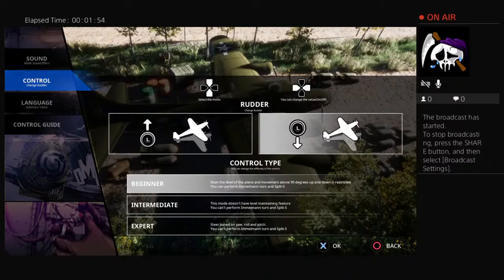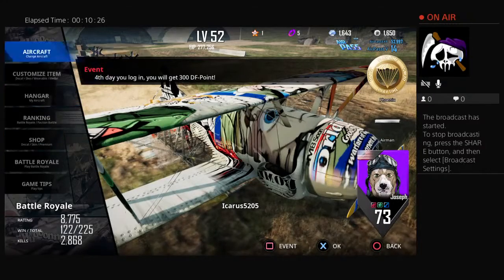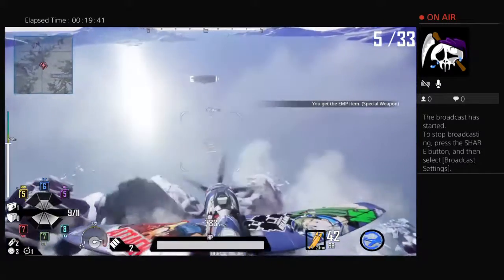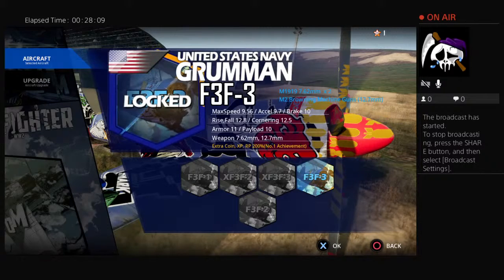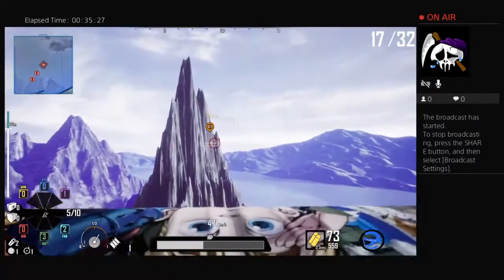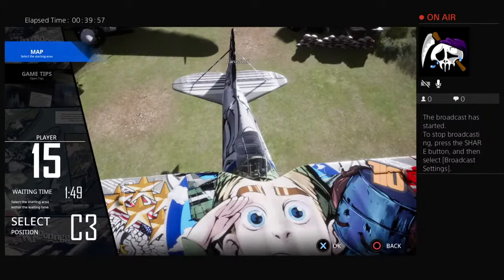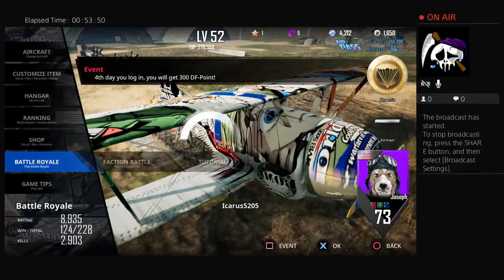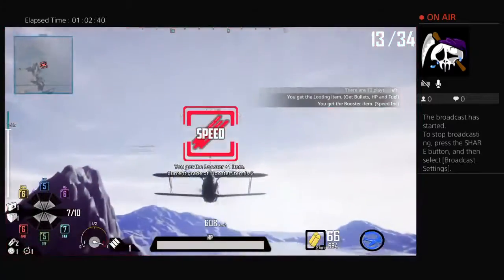Dogfighter WW2 - Tip for the daily grinder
What? I thought all these people I have been killing were live users and not AI.

Live =
-  Decals or headphones on the plane
-  Custom Skin
-  Not the 4 original planes you get from the beginning
-  Will show up purple on radar
-  Give you multiple items after shooting them down
-  WILL CHASE YOU